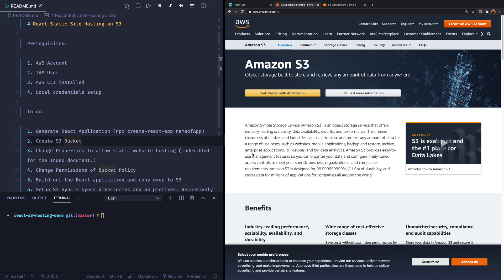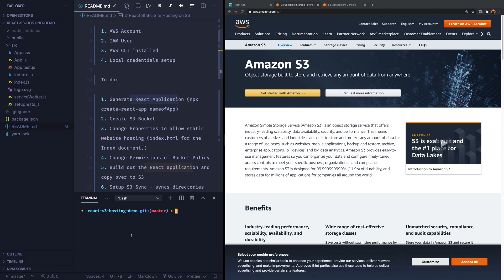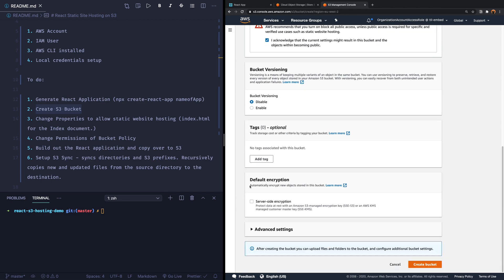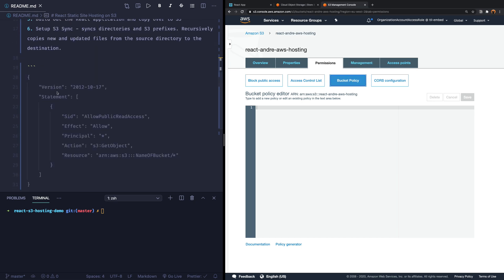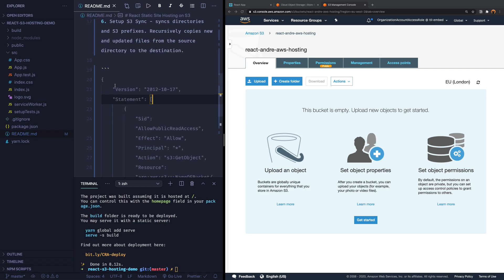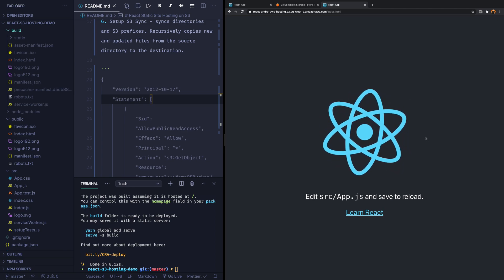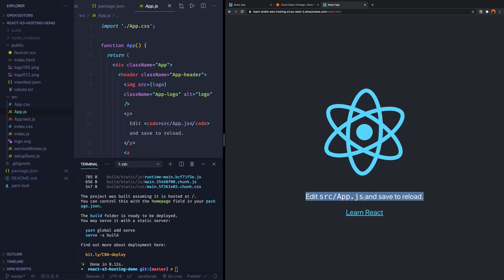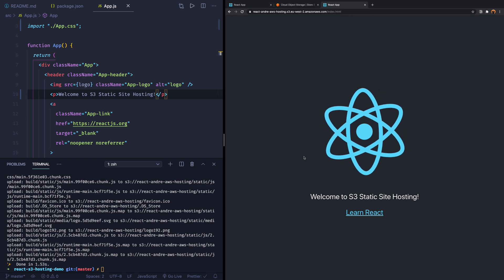How to host a React Application on AWS S3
Learn how to deploy and host a React Application on AWS S3. There are many ways to host a static website in the public cloud on AWS and in this video we take a look at how to use an S3 bucket for this. You'll learn how to change the bucket permission and how to manually upload the application. After that we look at how you can automate this process by using the AWS CLI to sync the folders.

S3 Policy (replace name of bucket with your bucket name):

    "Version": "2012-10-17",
    "Statement": [
            "Sid": "AllowPublicReadAccess",
            "Effect": "Allow",
            "Principal": "*",
            "Action": "s3:GetObject",
            "Resource": "arn:aws:s3:::NameOFBucket/*"